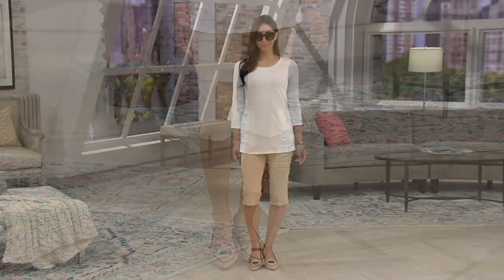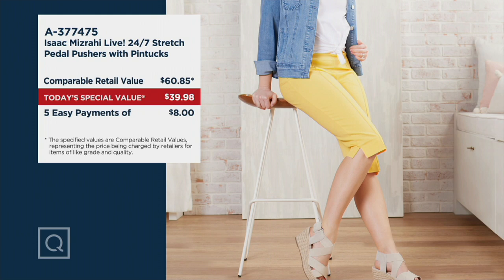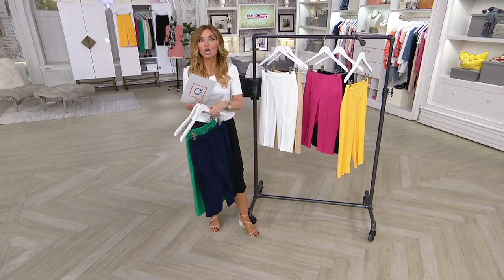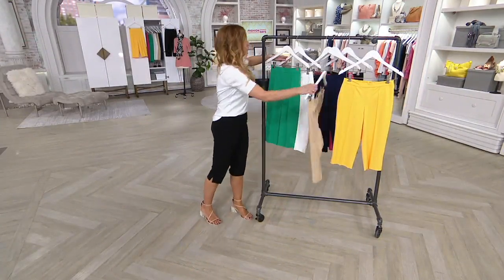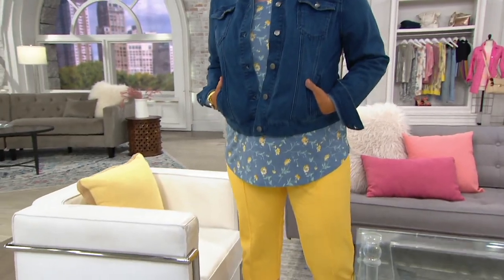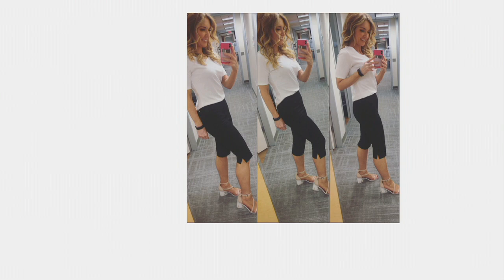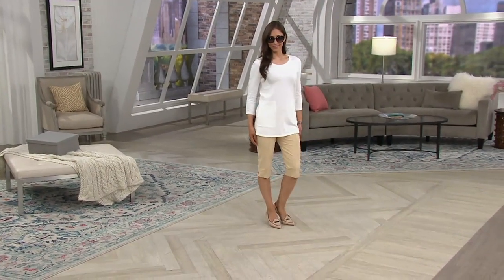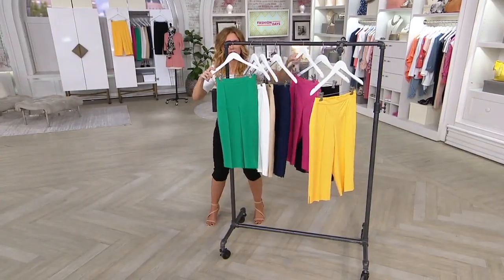Isaac Mizrahi Live! 24/7 Stretch Pedal Pushers with Pintucks on QVC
Isaac Mizrahi Live! 24/7 Stretch Pedal Pushers with Pintucks

***PLEASE SEEE INDIVIDUAL ITEM NUMBERS FOR PRODUCT DETAILS***